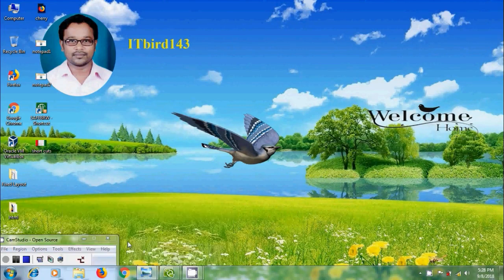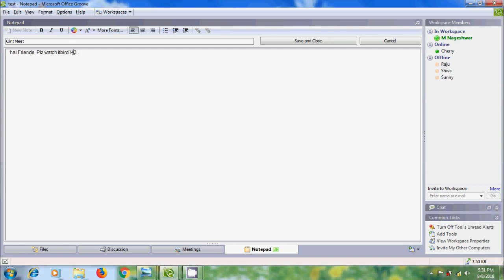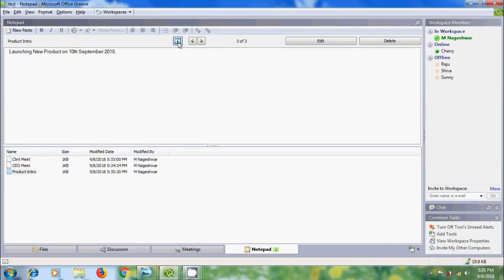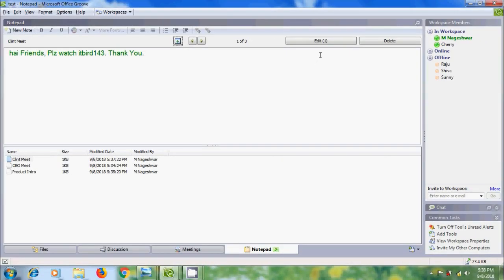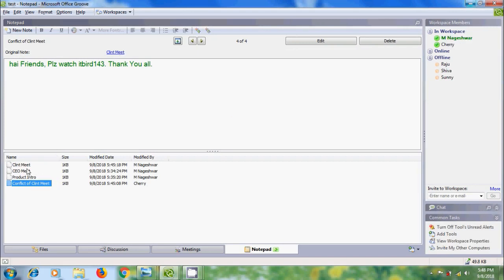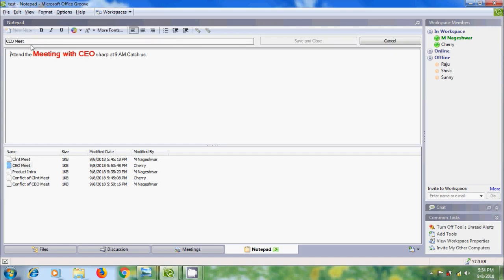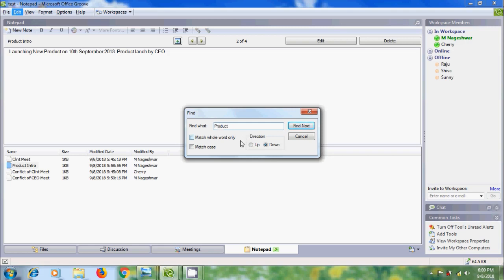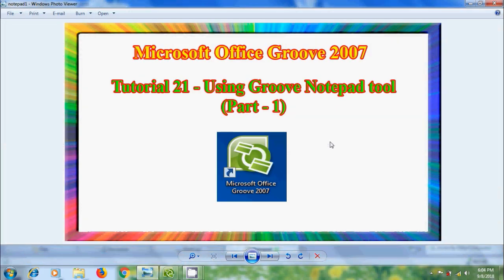Microsoft Groove 2007 - how to use notepad tool in groove (Part - 1)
In this tutorial, I have shown how to use notepad tool in Microsoft Office Groove 2007.

Notepad tool allows members to create documents that are saved as pages.

In this, I have shown adding new notepad pages, edit the notepad pages, format the text in notepad pages, navigating among notepad pages, rename notepad pages, deleting note pages and print notepad pages created in groove.